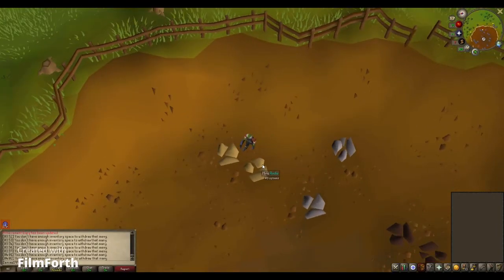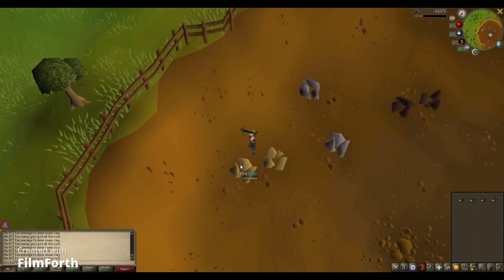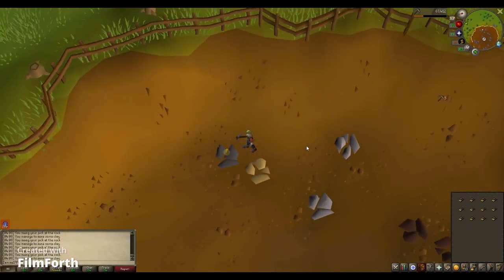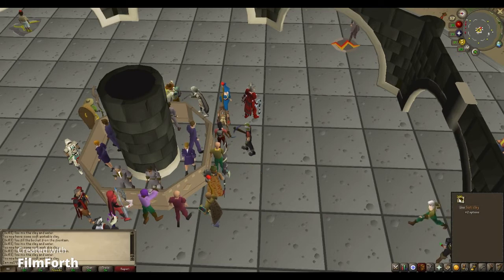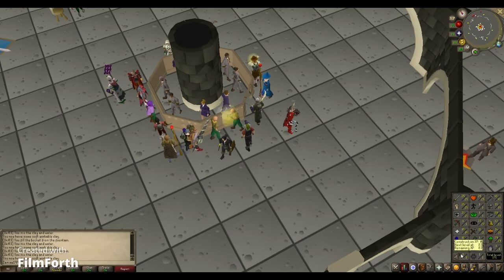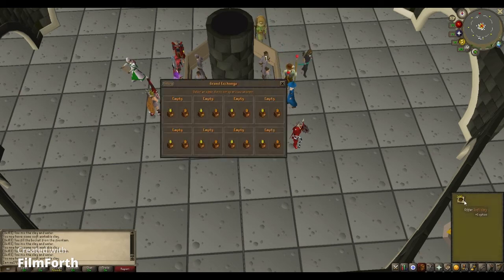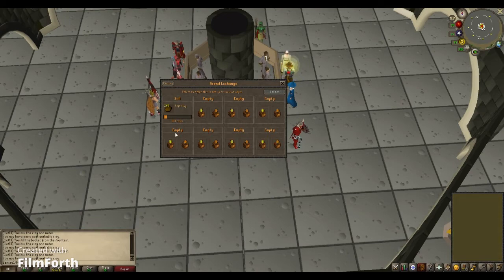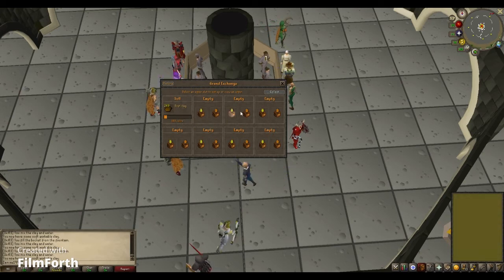How Much You Can Make From Soft Clay (OSRS)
seeing how much you can make in 1 hour